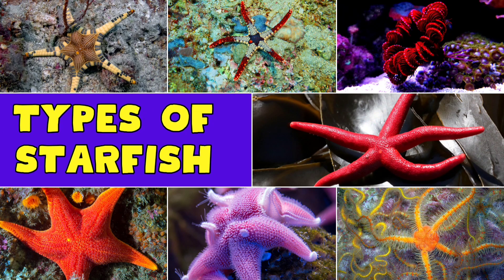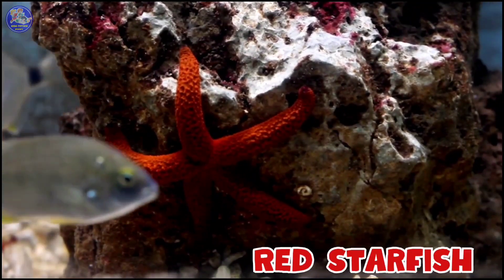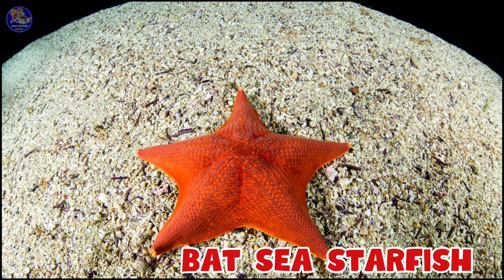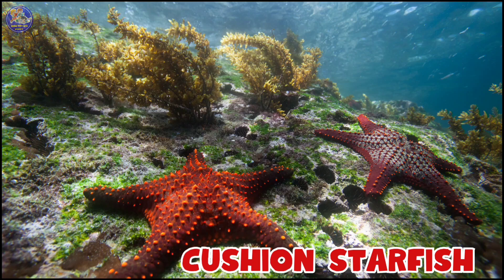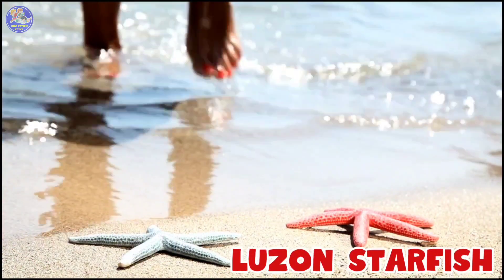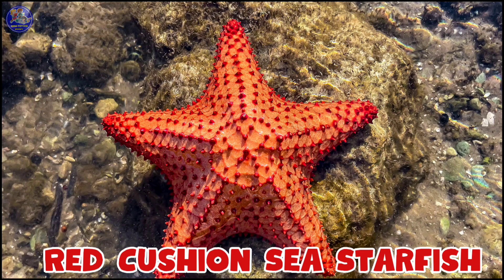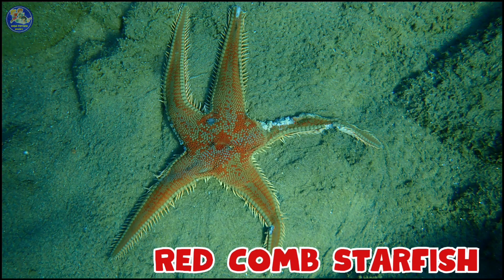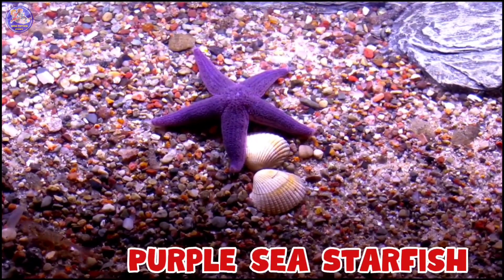Starfish : The Amazing Sea Creatures | 60+ Amazing Starfishes You Need to See! Types Of Starfishes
Content covered :

Starfish are beautiful sea creatures that come in many colors, shapes, and sizes! From the Blue Sea Star to the Crown of Thorns Starfish, each one is unique. Watch this video to learn about 60 types of starfish and their amazing features.

Time stamps:
00:20  Introduction( what are star fishes )
00:21 Crown of thorn starfish
00:27 Chocolate chips starfish
00:34 Blue sea starfish
00:42 Antarctic sun starfish
00:50 Red knob seastar
00:58 Common starfish
01:06 Red starfish
01:14 Spiny cushion star
01:21 Sand sifting starfish
01:29 Brooding cushion star
01:37 Ochre Sea starfish
01:45 Australian Southern Sand star
01:53 Giant spined starfish
02:00 Brittle starfish
02:08 Double star starfish
02:16 Bat sea starfish
02:24 Biscuit starfish
02:32 Brisingid sea star
02:40 One armed Linckia sea star
02:47 Brown tipped starfish
02:55 Carpet sea starfish
03:03 Comet starfish
03:11 Common sun starfish
03:18 Reticulated starfish
03:27 Cushion starfish
03:34  Pink sea starfish
03:42 Basket starfish
03:50 Eleven armed starfish
03:58 Feather starfish
04:06 Firebrik starfish
04:13 Fromia starfish
04:21 Green brittle starfish
04:29 Leather starfish
04:36 Luzon starfish
04:44 Marble starfish
04:52 Mediterranean Feather Starfish
05:00 Morning Sun Starfish
05:08 Northern Pacific Sea Star
05:15 Pacific Blood Starfish
05:23  Paddle-Spined Sea starfish
05:31 Panamic cushion Starfish
05:39 Rainbow Starfish
05:47 Red Cushion Sea Starfish
05:54 Royal Starfish
06:03 Six-Rayed Starfish
06:11 Spiny Starfish
06:18 Stimpson’s Sun Starfish
06:27 Sunflower Starfish
06:34 Velvet sea Starfish
06:41 Vermilion Starfish
06:49 Doughboy Starfish
06:57 Antarctic cushion starfish
07:05 Banded brittle Starfish
07:13 Horned Sea Starfish
07:21 Knobbly Starfish
07:28 Red Comb Starfish
07:36 Serpent Starfish
07:44 Short spined sea Starfish
07:52 Sunflower Starfish
08:00 West Indian Starfish
08:11 Purple sea Starfish